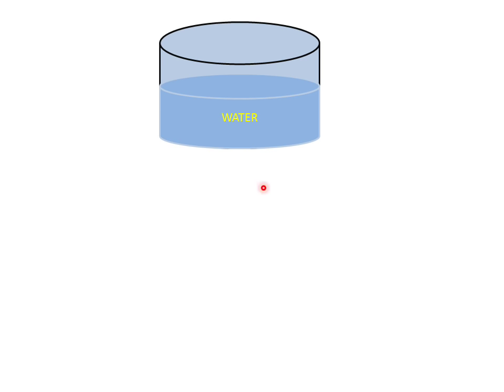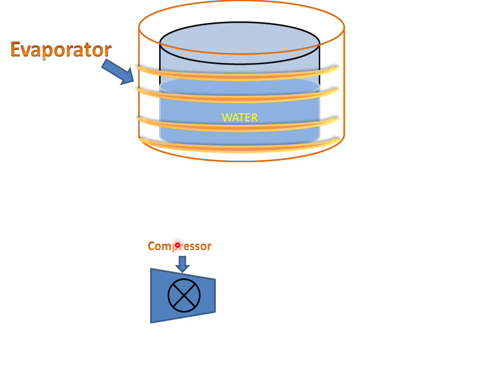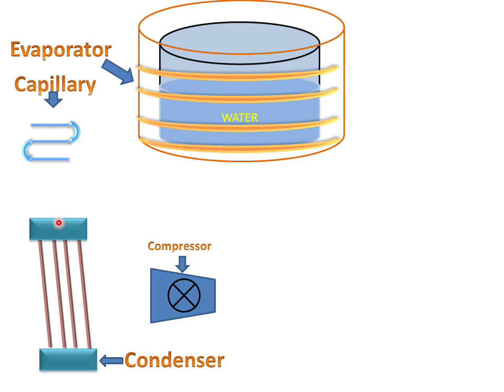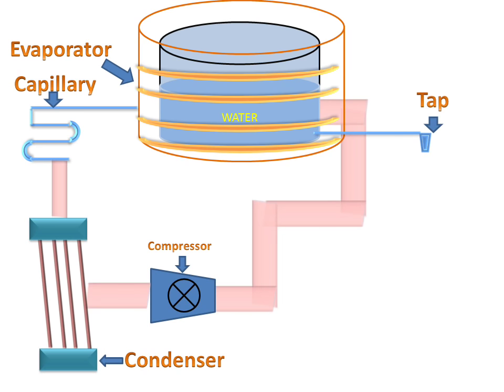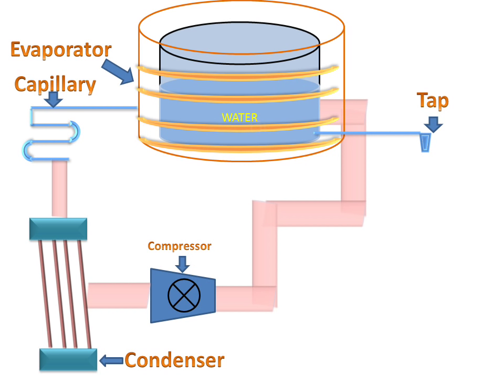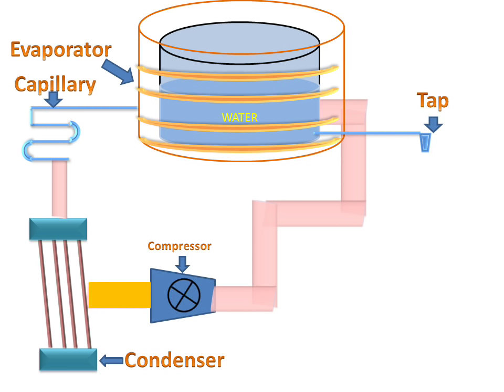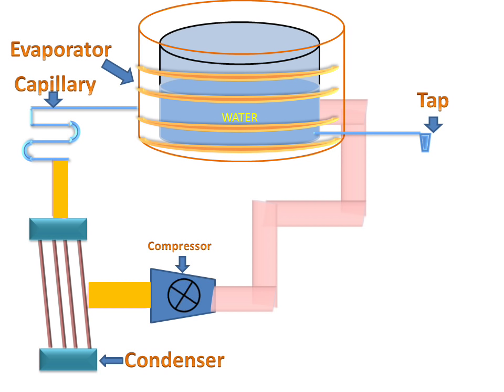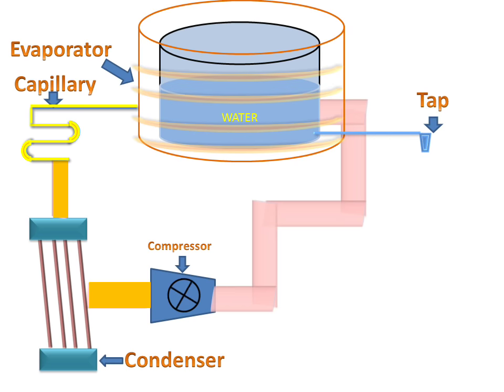Water Cooler(Parts & Working)